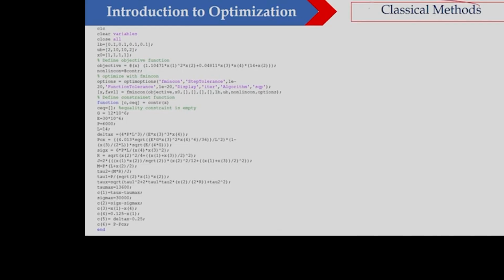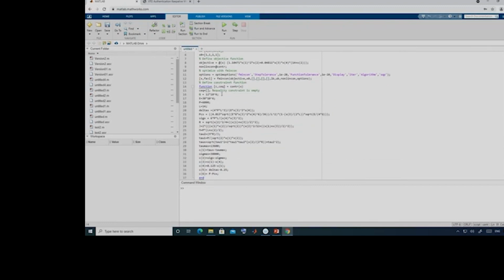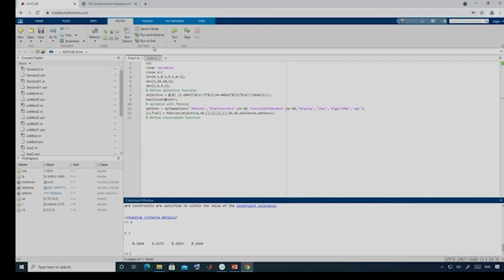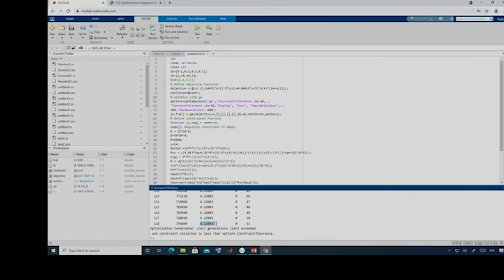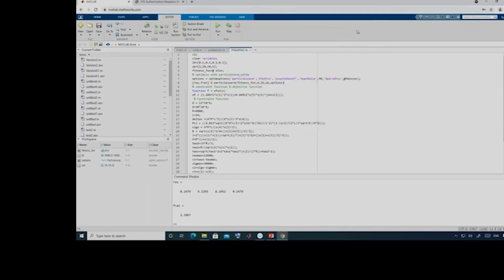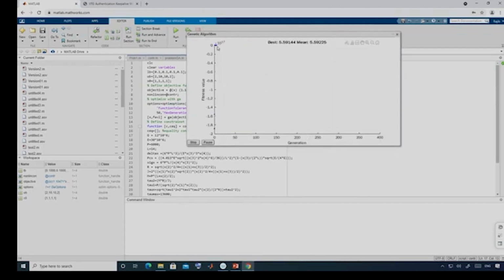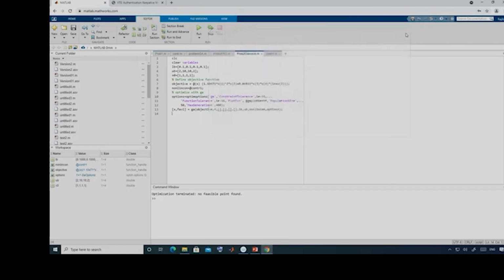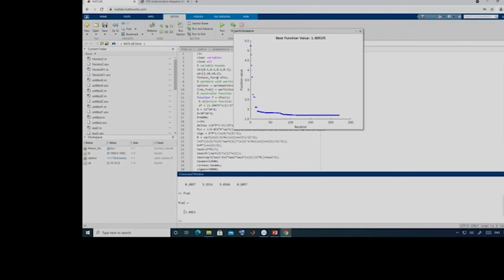Lec 38: Solution of a Design Problem Using MATLAB